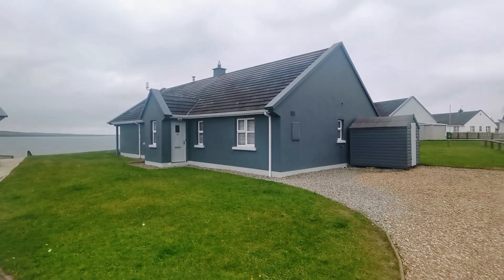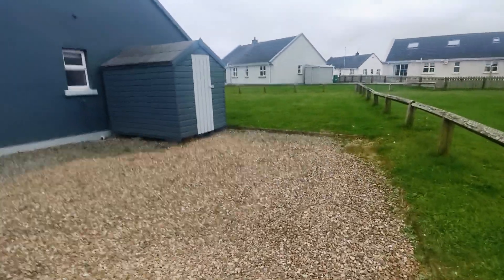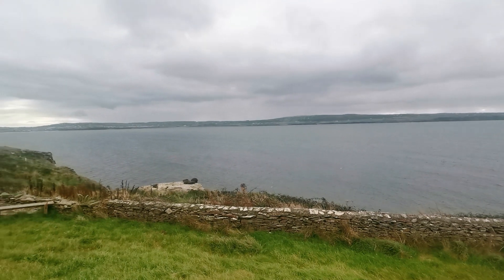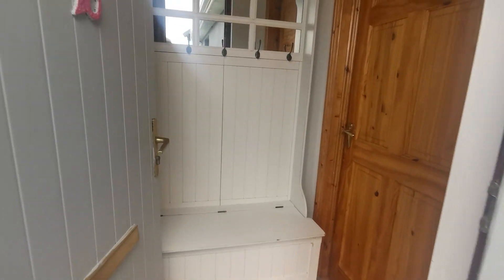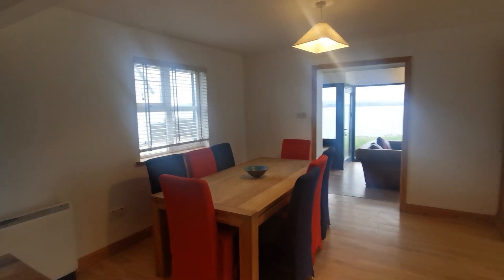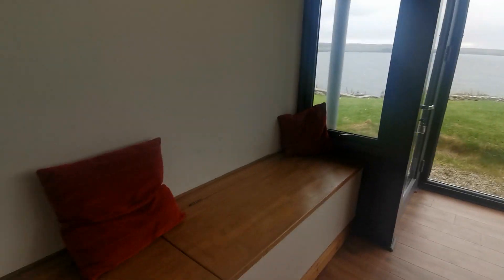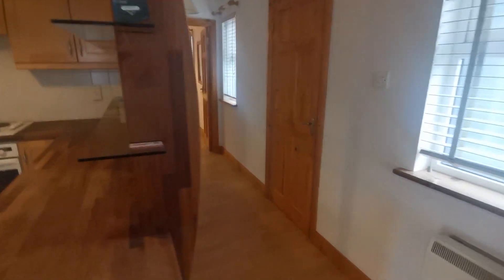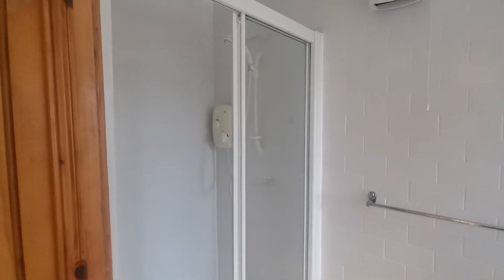16 Knockraderry, Liscannor, Co.Clare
Extended 3 bed detached bungalow on unique site fronting onto the cliff edge overlooking Liscannor Bay.